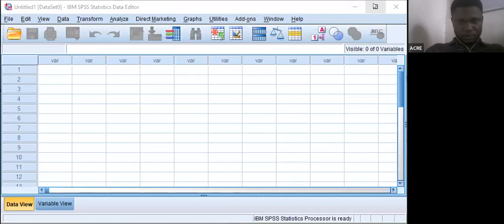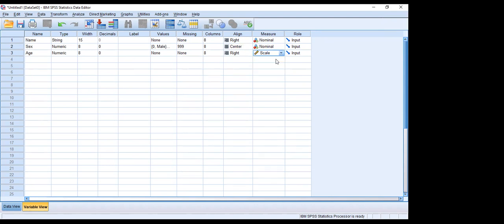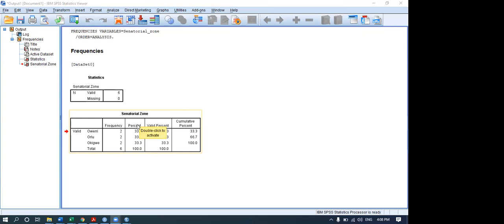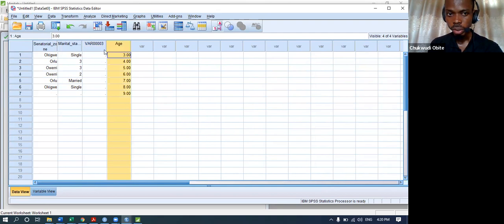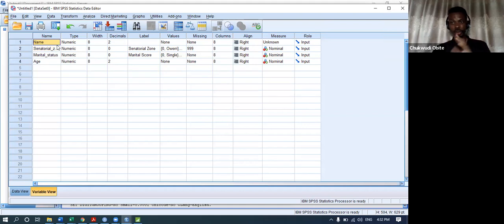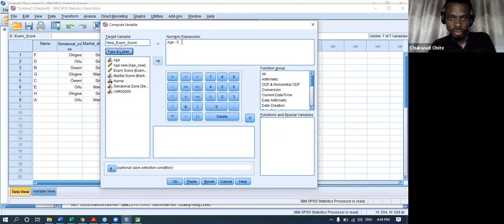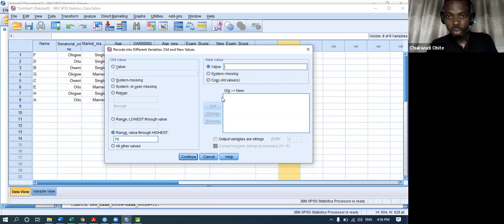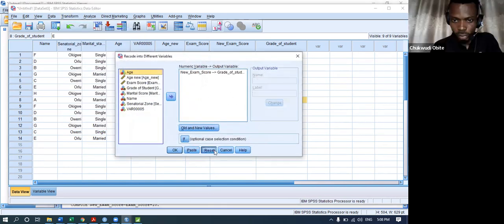01. SPSS & Minitab - Coding, Data Entry and Data Recording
This is the day 1 of a training I did for my students on SPSS and Minitab. We discussed the overview of SPSS and Minitab, how to enter data from a questionnaire, define the data properties and recode variables